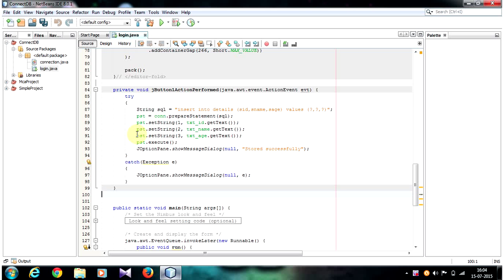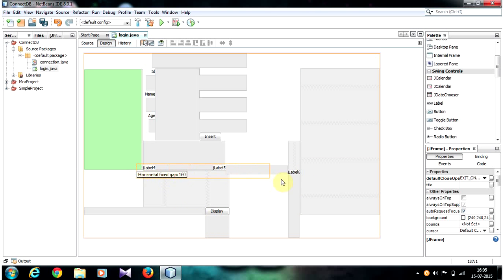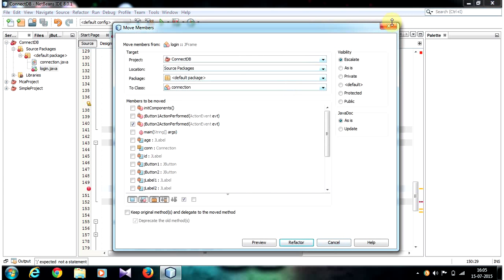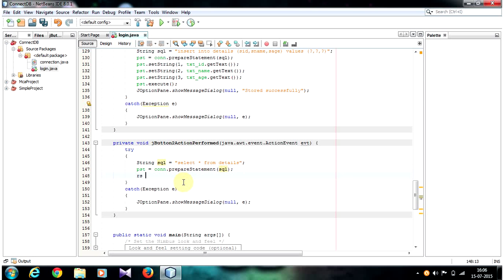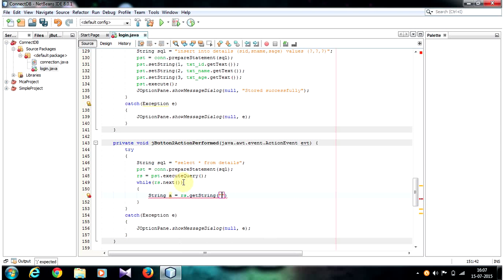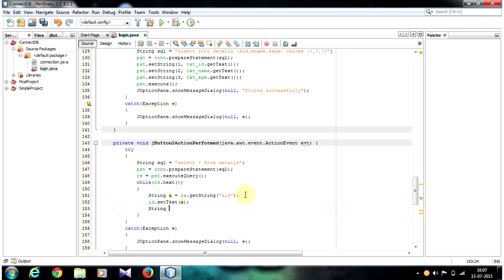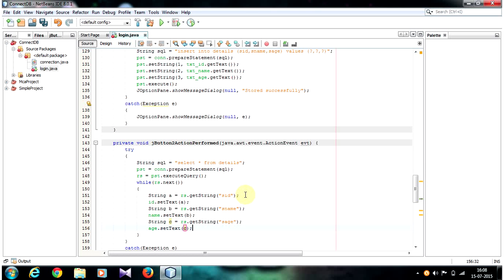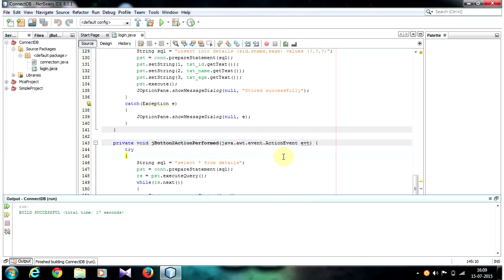Java tutorial [Java Swings] - Displaying MySQL database values in a label Part 5